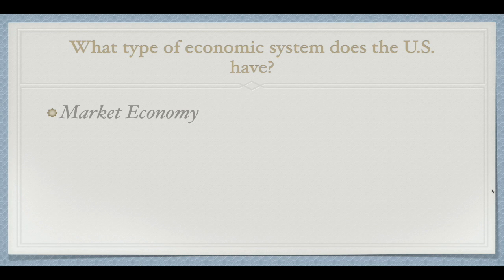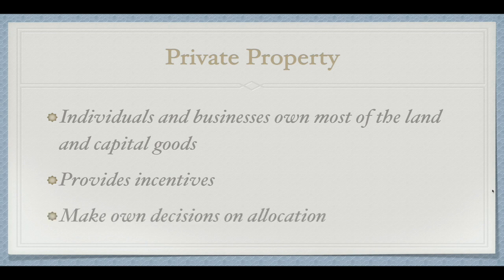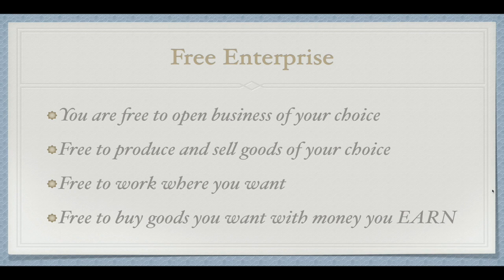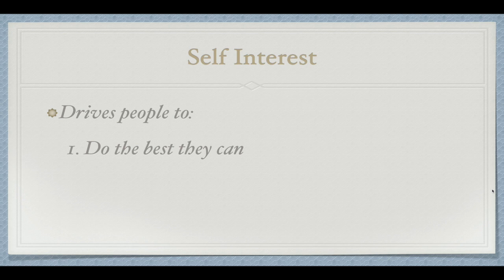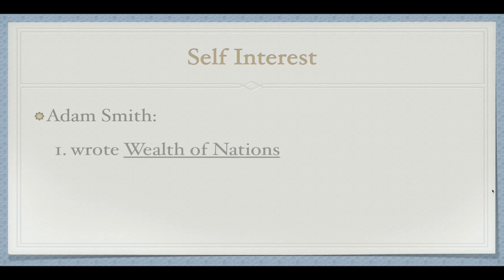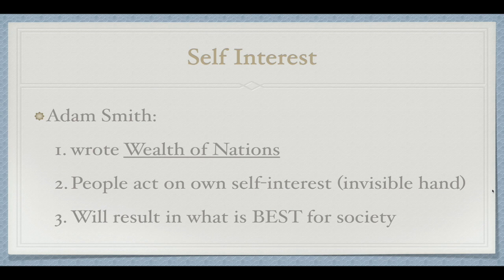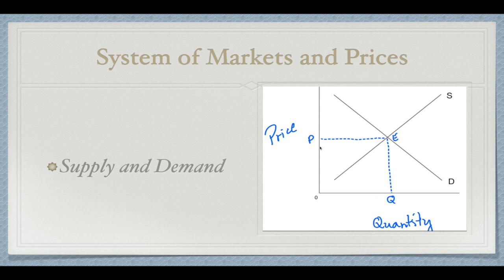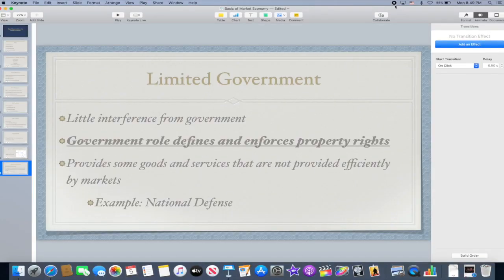Basic Characteristics of a Market Economy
This video is about the basic characteristics of a Market Economy